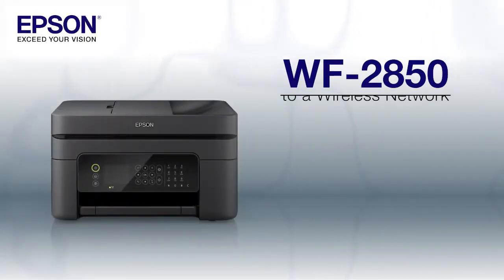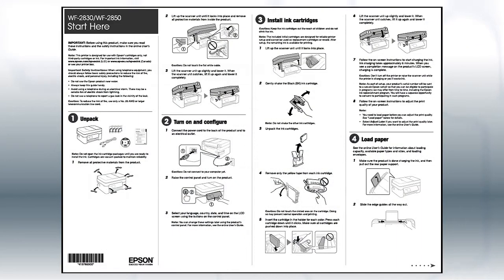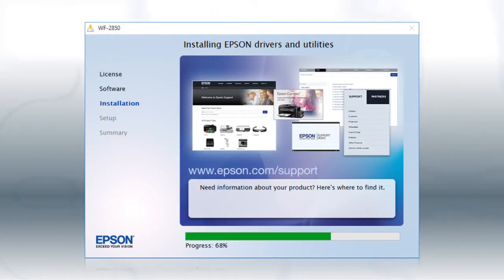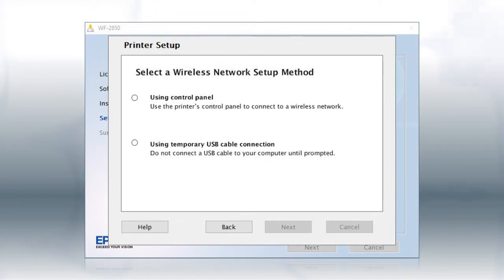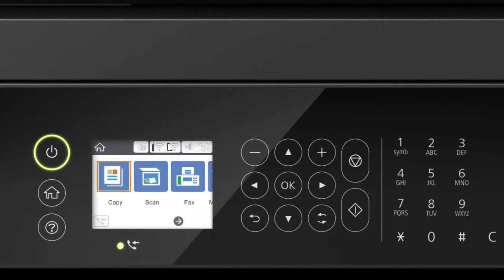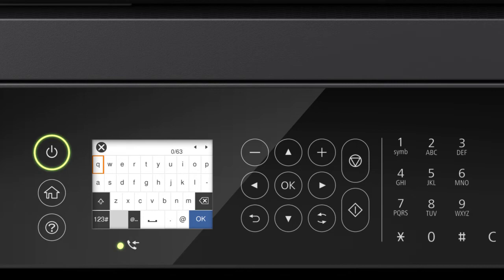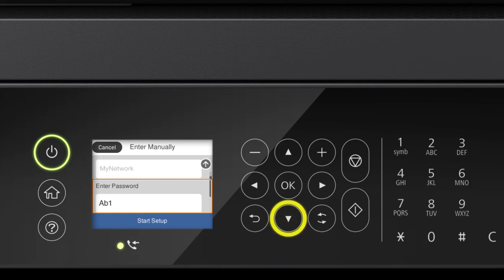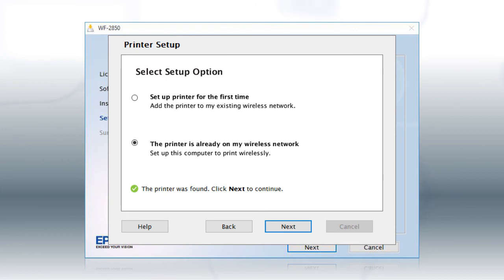Epson WorkForce WF-2850 | Wireless Setup Using the Control Panel